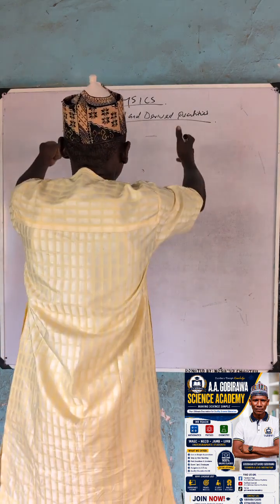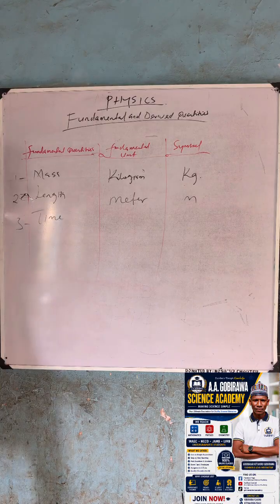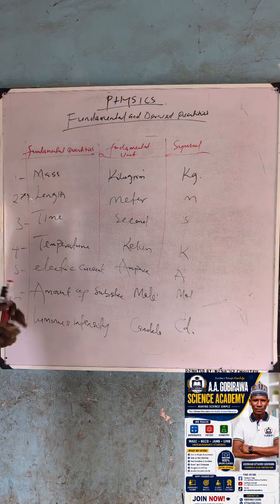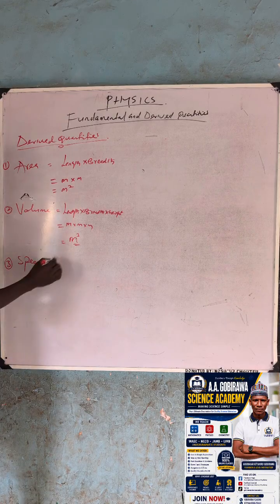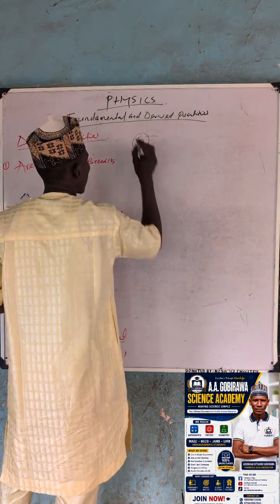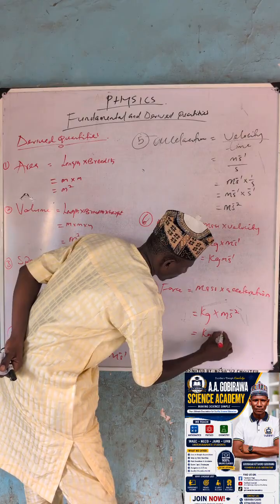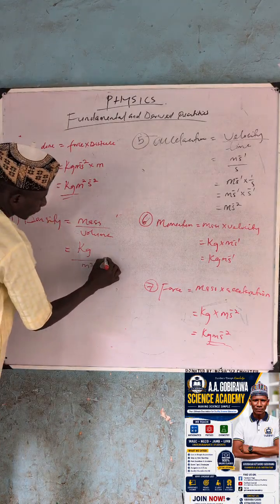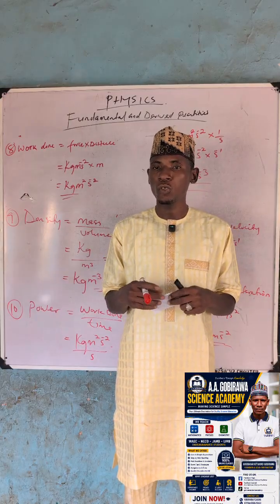⚡ Physics: Fundamental & Derived Quantities | Lecture 01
🏫 A.A. Gobirawa Science Academy
📌 Knowledge is the key to success.